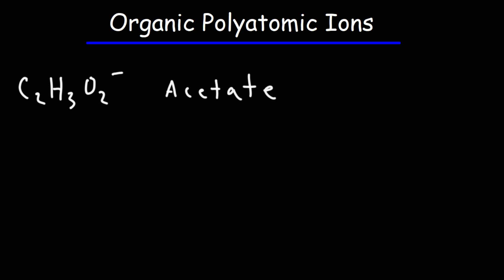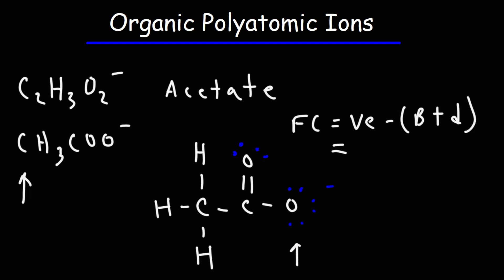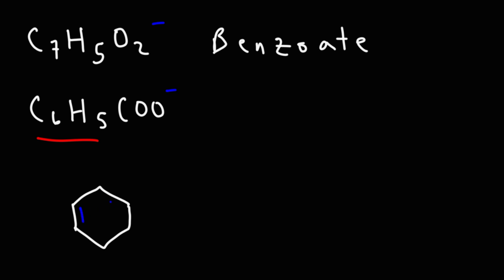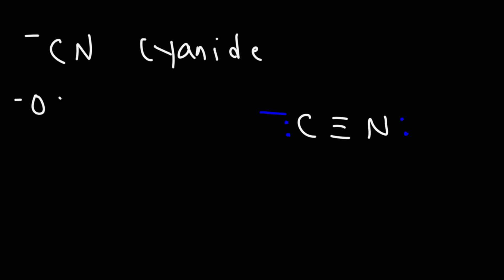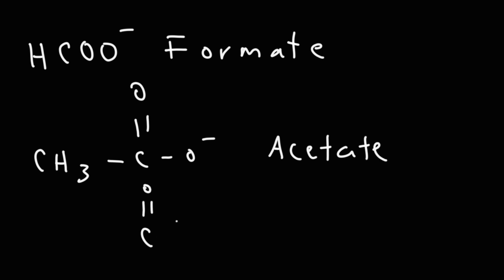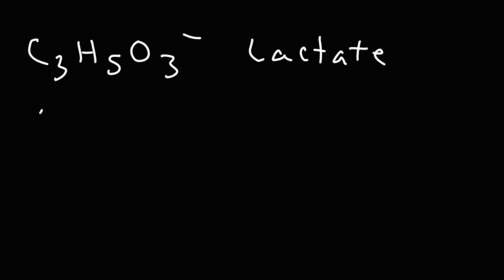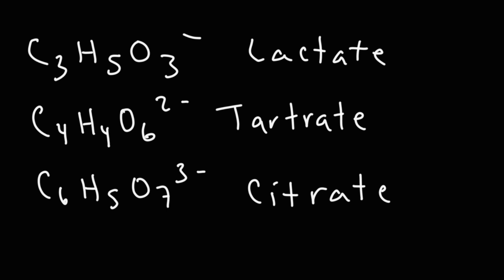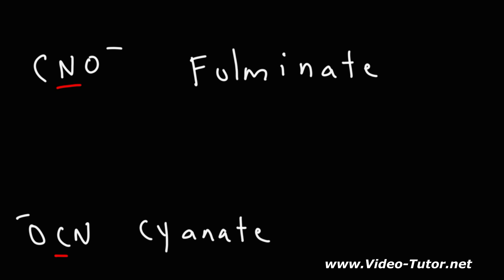Organic Polyatomic Ions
This chemistry video tutorial provides a list of organic polyatomic ions.